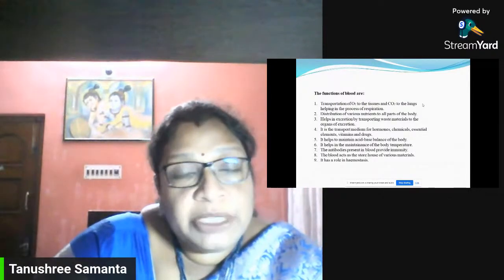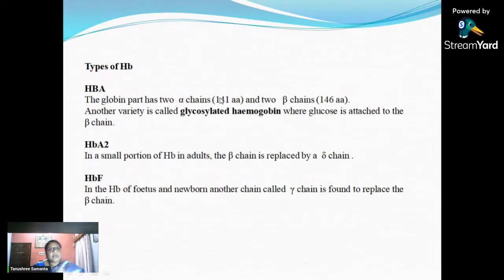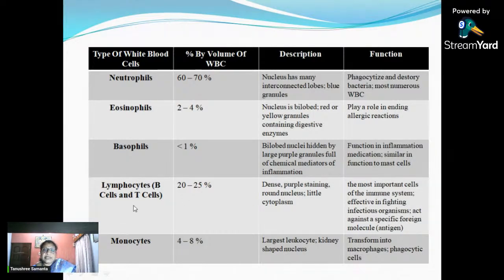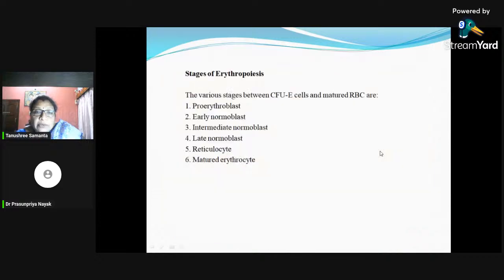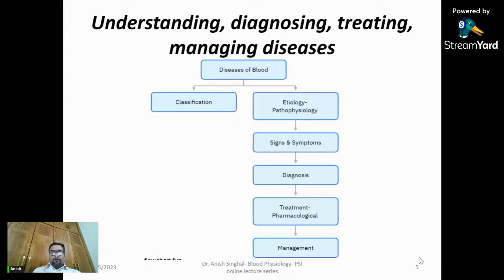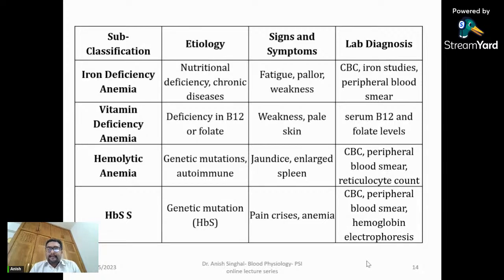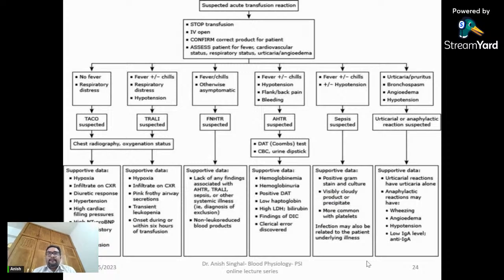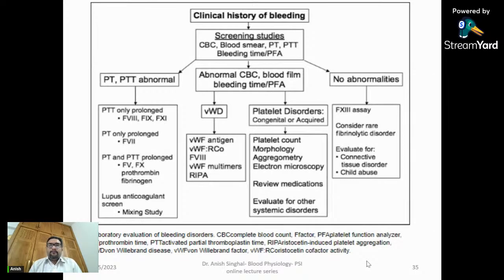PSI Online Lecture -Physiology of Blood and its clinical implications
1) Physiology of Blood and Blood Cells
Dr. Tanushree Samanta,
Associate Professor & HOD,
Department of Physiology, RNLWKMCA
Midnapore, West Bengal

2) Clinical Implications of Blood Physiology - Dr. Anish Singhal
Assistant Professor
Department of Physiology, AIIMS Bibinagar.
Telangana